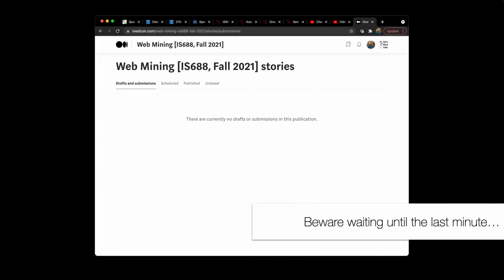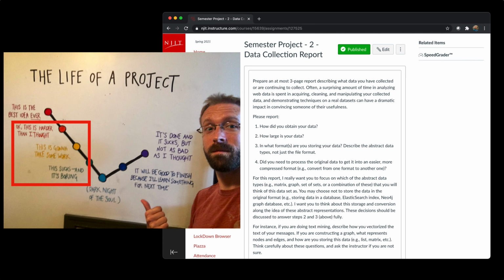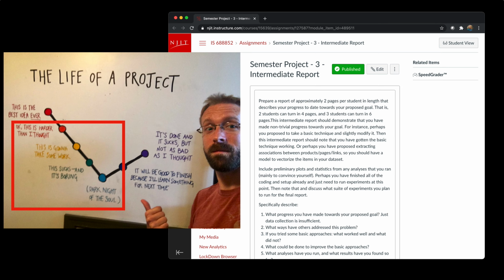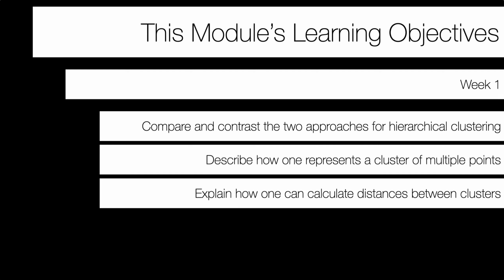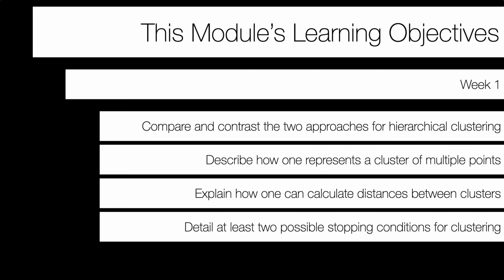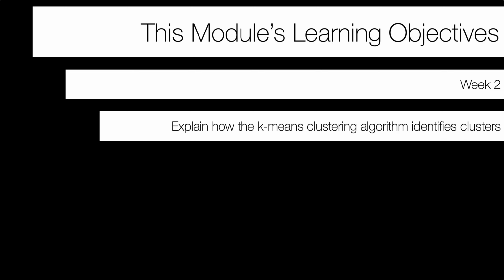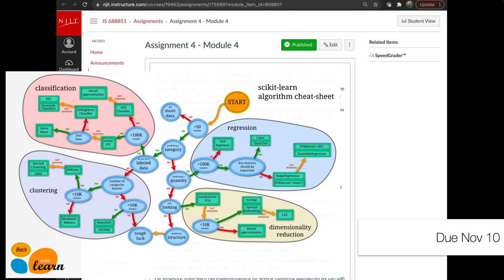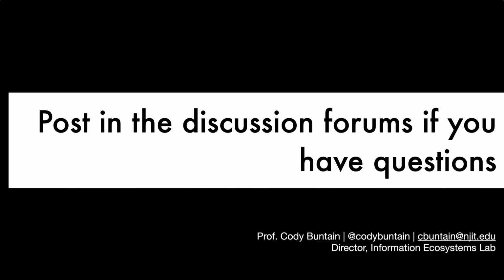M4 – Week 7 Announcements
Announcements for module 4/week 7, introduces the module learning objectives, and sets up tasks for week 8.

Includes discussion on assignments and semester project material.